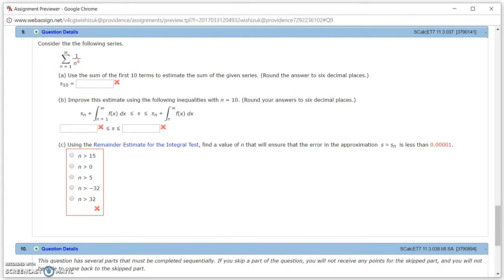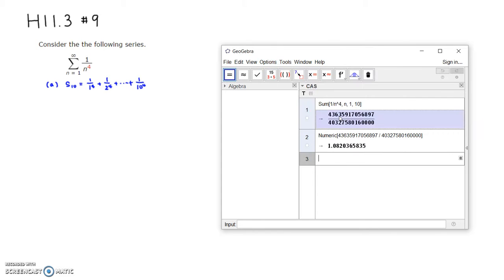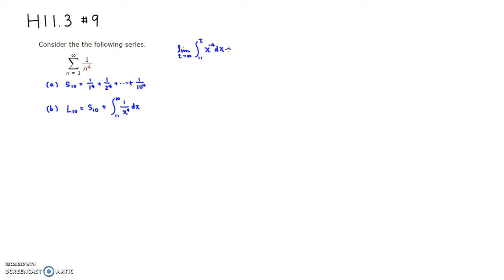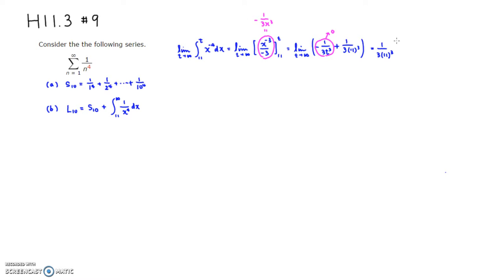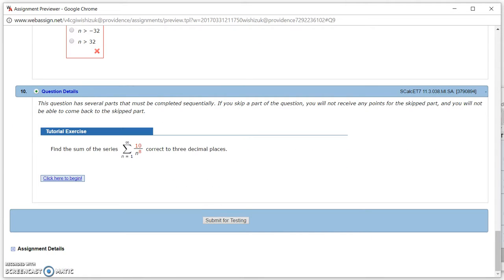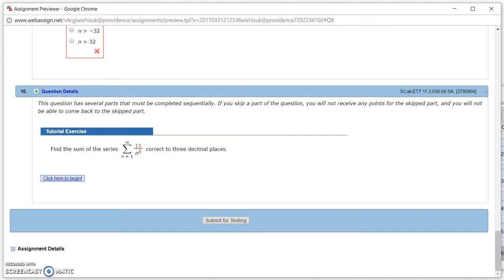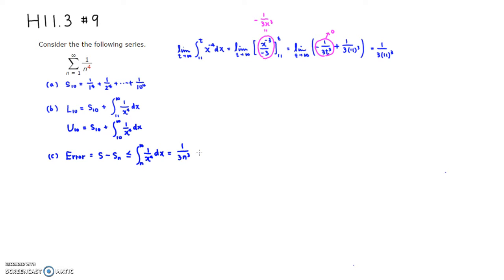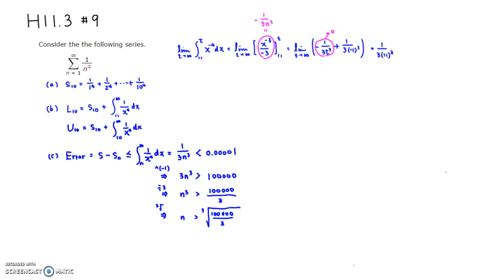MTH 132 H11.3 #9 (Spring 2017)